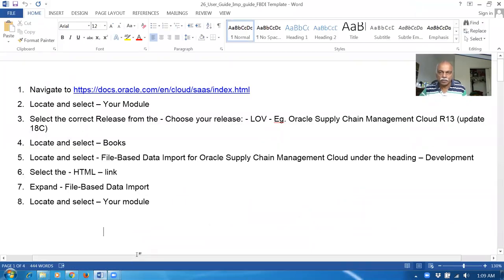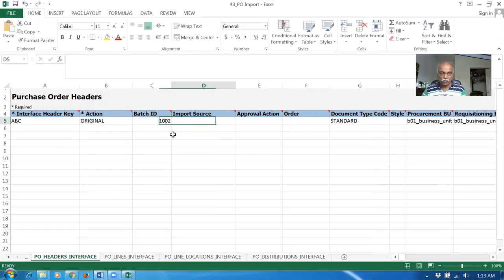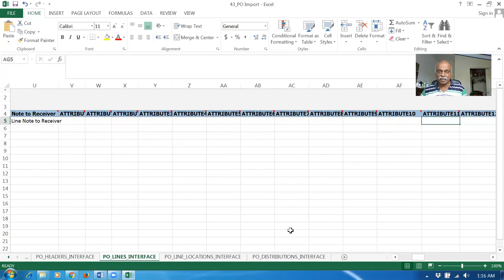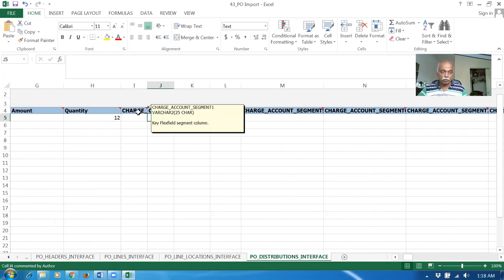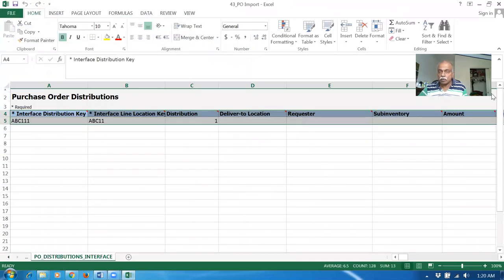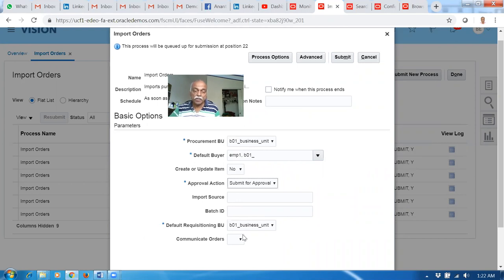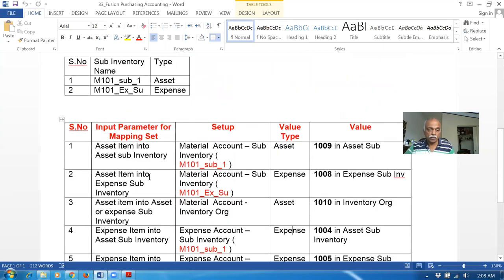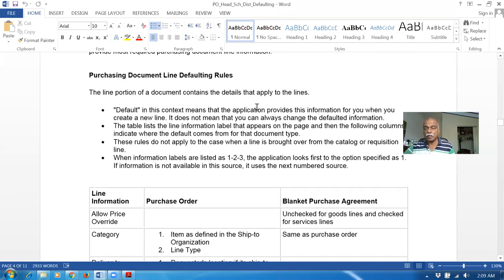Purchase Order Import Fusion Applications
Fusion Order Management Training Oracle Supply Chain Management Training - I will mentor you if struck...During Practice  oraclenana.com Purchase Order Import Fusion Applications